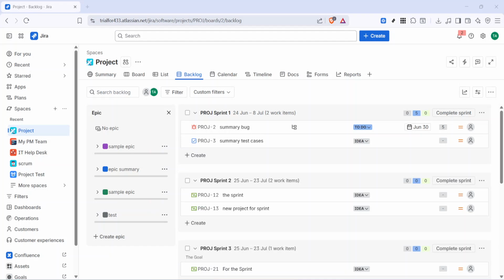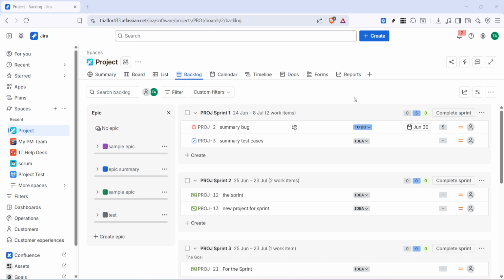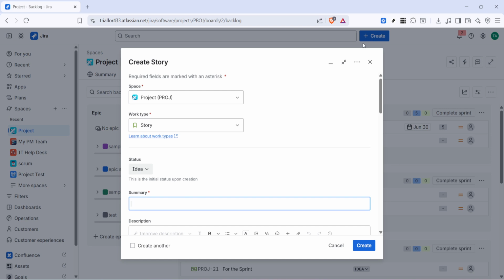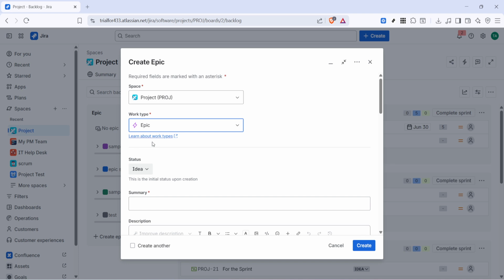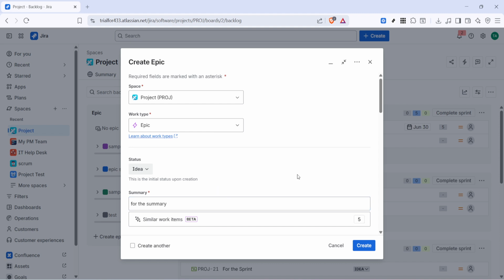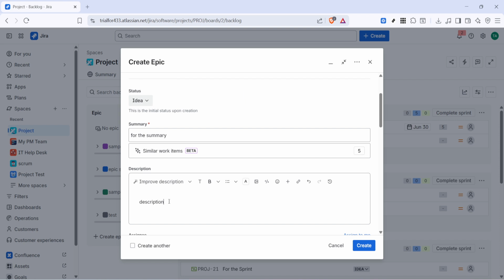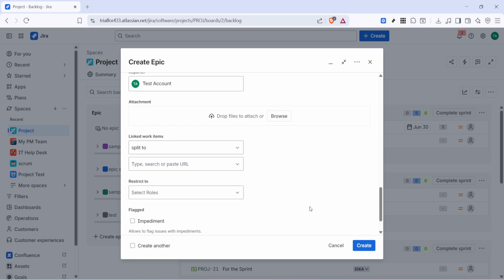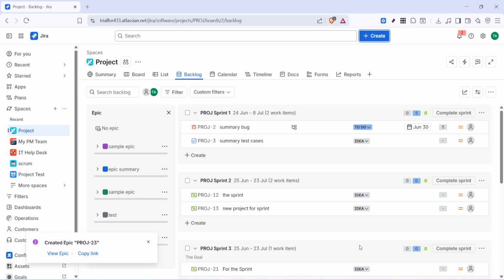How to Create Epics in Jira (Step By Step 2026)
How to Create Epics in Jira